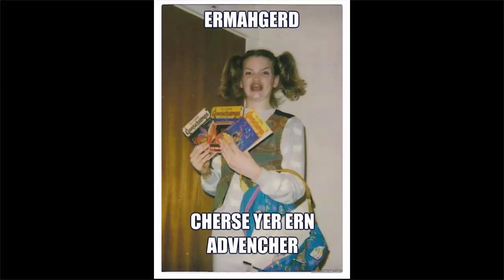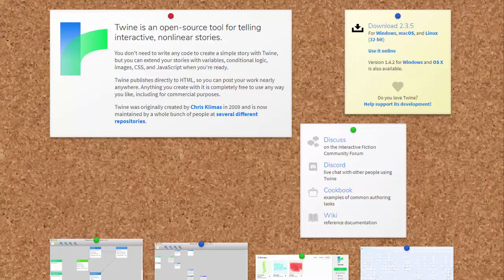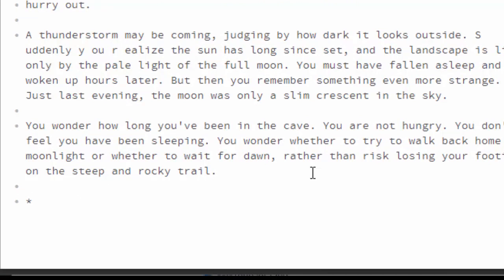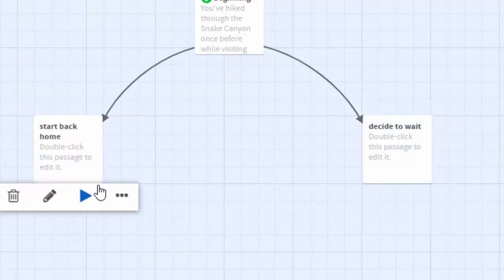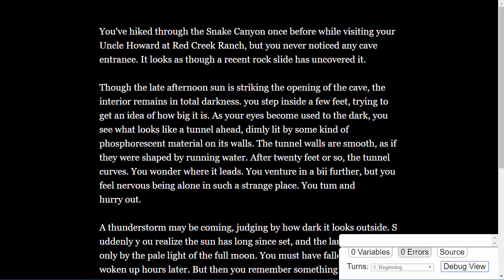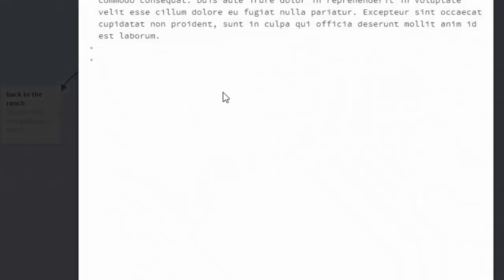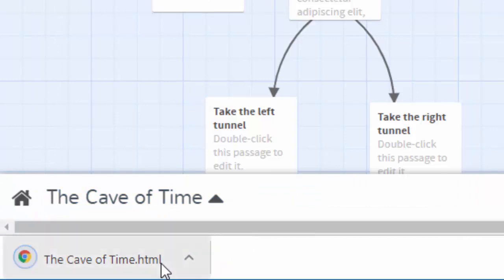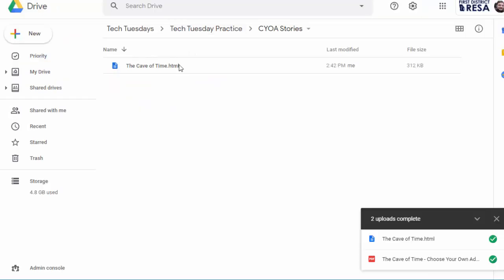Tech Tuesday #89: Choose Your Own Adventure Writing with Twine Intro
Learn the basics of this powerful and free writing tool!  Variables will be covered in the next video.